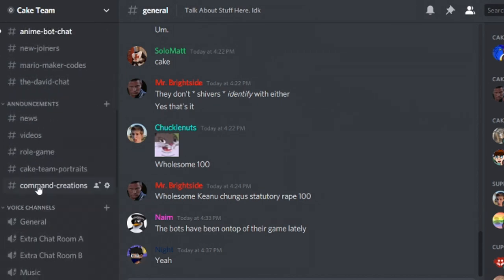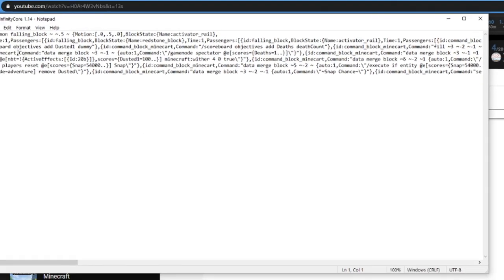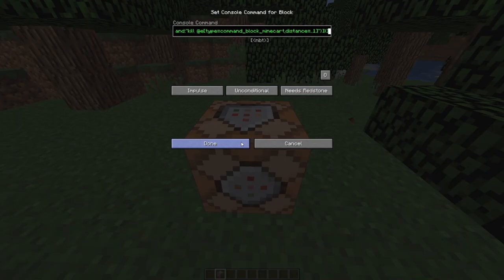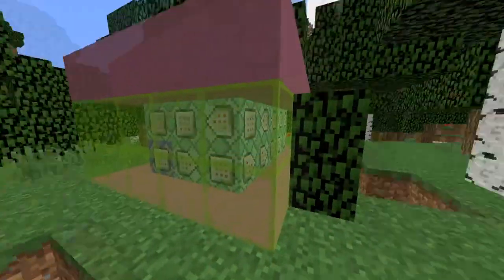How to Use One Command Block Creations on Your World.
Want to join our Minecraft Realm? join the Realm Discord to be invited